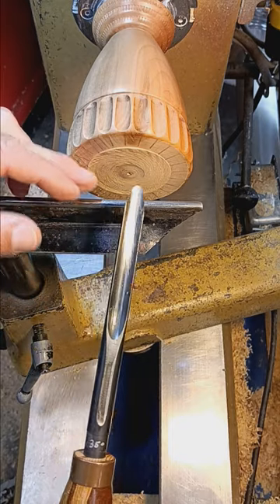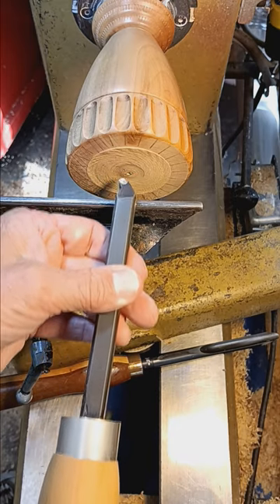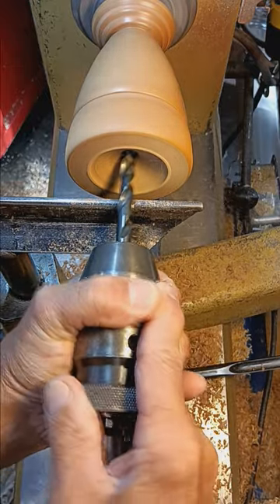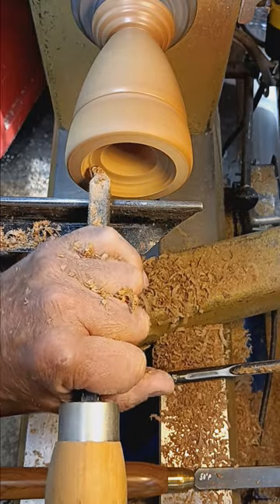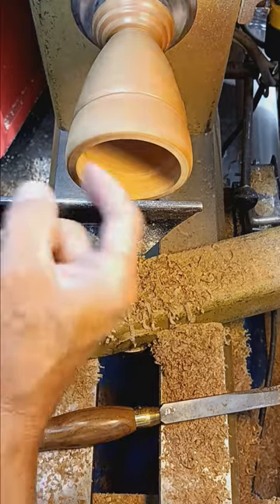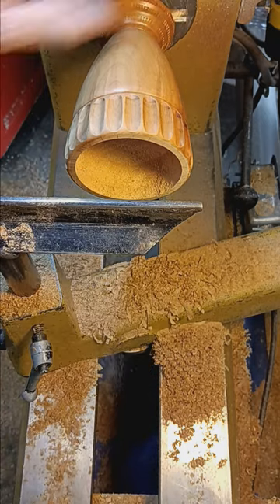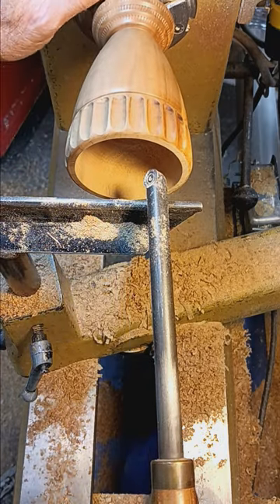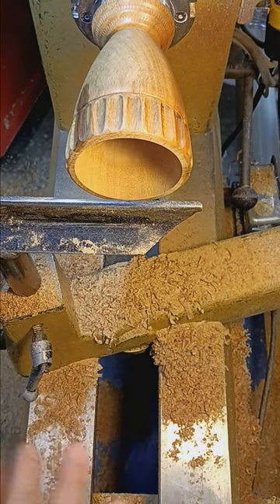End grain hollowing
I have been asked about end grain hollowing so made a short video showing hollowing with a spindle gouge,a round nose scraper and a Hunter Viceroy cupped carbide tool.